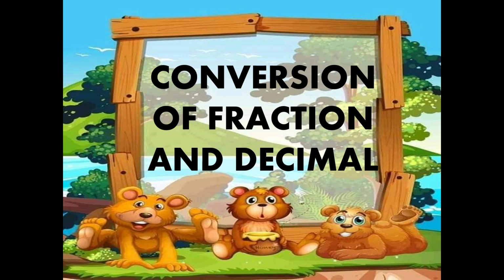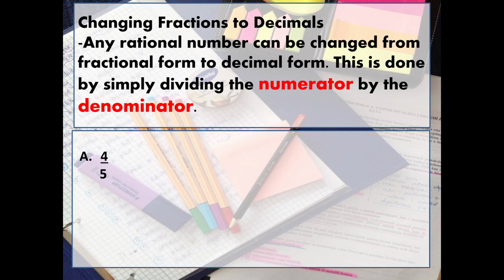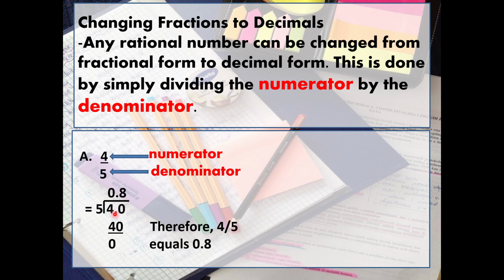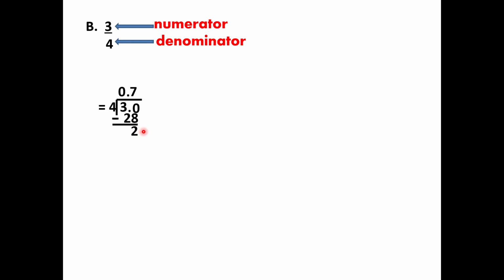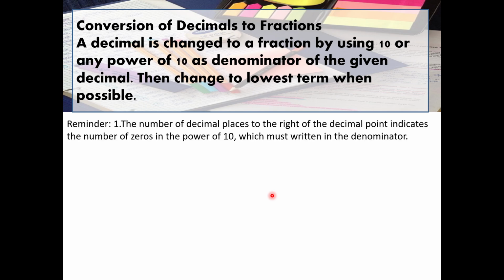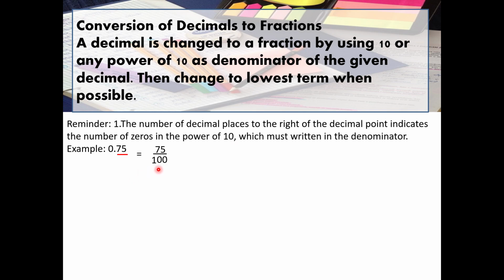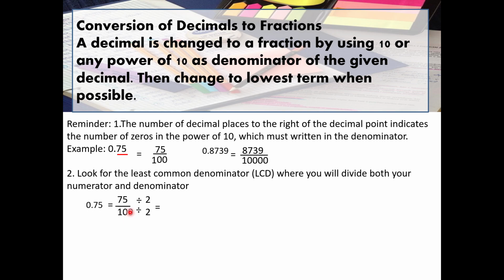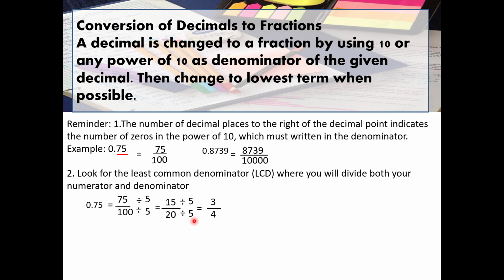Easy Conversion of Fraction to Decimal and Vice versa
Ito ang isa sa pinakamadaling paraan para magconvert ng fraction to decimal and vice versa. Nabigay tayo dito ng examples kung paano natin mas maiintindihan gawin ang conversion.

Credits:
Video Editing: Kinemaster